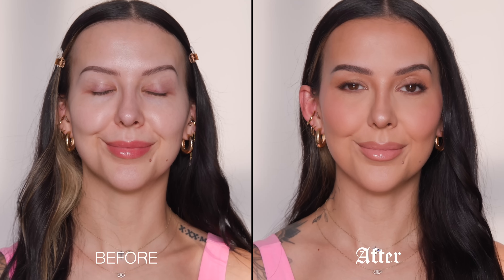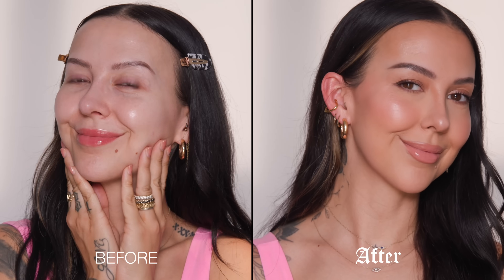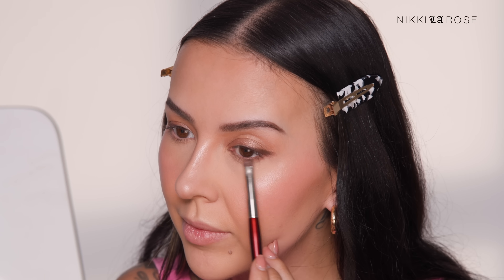Step By Step to "Humidity Proof" Makeup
Hi everyone!
I hope you found this video helpful as we get into Summer!

Products used in this tutorial ⬇️

Biore UV sunscreen

Milk hydro grip primer
(Mentioned)

L’Oréal prime lab 24/7 matte setter

Dior forever skin concealer in 2N

Exa high fidelity foundation
(Mentioned)

Haus labs triclone skin tech foundation in 230 light medium cool

Milk highlighter in Lit

Makeup by mario blush in mellow mauve

Patrick ta major volume mascara

Patrick ta major brow lamination

Patrick ta brow pencil in dark brown

Elf Brow wow

Sephora brand matte bronzer in 03 Santorini

Tower 28 lip liner in work of art

Rare beauty shadow primer

Kaja bento Beauty box in neutral moment

Pley beauty gloss in Ethel

Makeup forever aqua resist Smokey shadow stick in 12-Sunrise

Got2B blasting freeze hairspray

00:00 Intro
00:11 Skin Prep
02:57 Brows
08:09 Primer
11:03 Foundation
13:14 Concealer
16:06 Blush
18:37 Bronzer
20:25 Set Makeup
22:28 Highlighter
24:25 Eyes
29:04 Bottom Lash Line
30:30 Lips